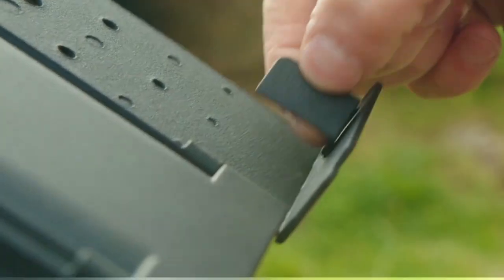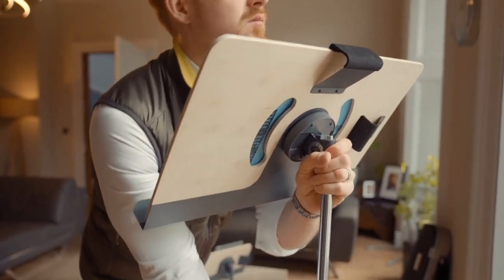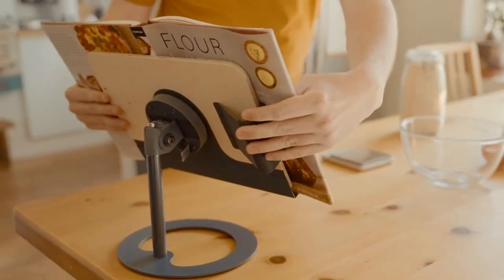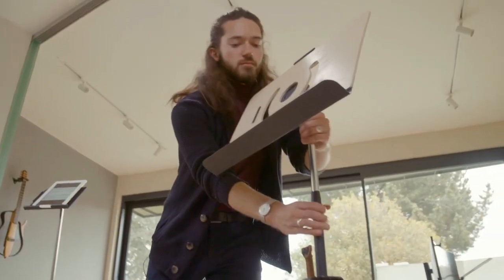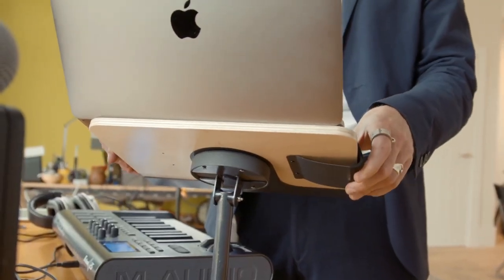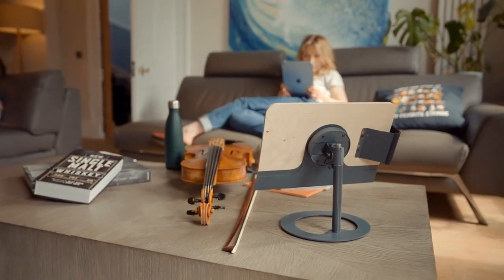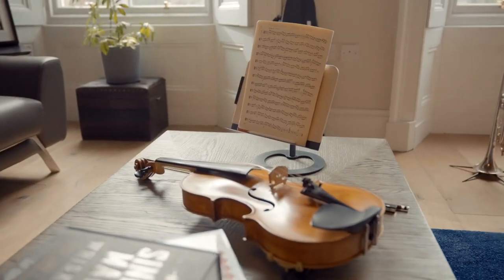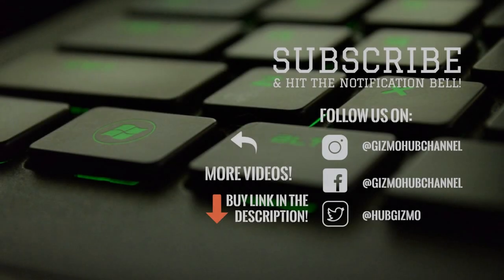GRANDSTAND : THE LAST STAND YOU'LL EVER NEED | Indiegogo | Gizmo-Hub.com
Grandstand is a music stand system designed to fit the way you play.  This innovative music platform offers unmatched height range, interchangeable media plates, secure ways to hold a tablet or even laptop and a desk mode providing an instant standing desk. Grandstand’s sleek, modern design and finely finished wood fits beautifully into your decor.